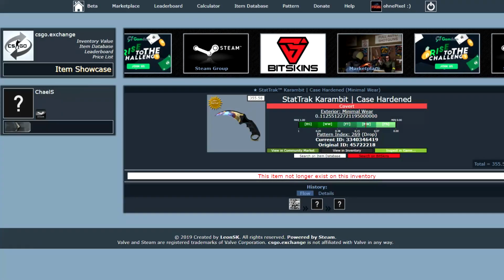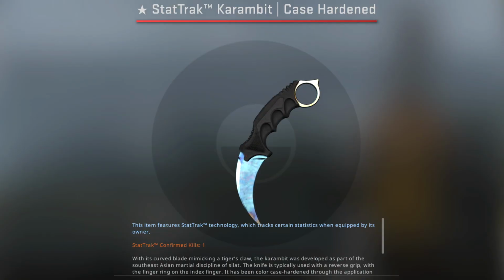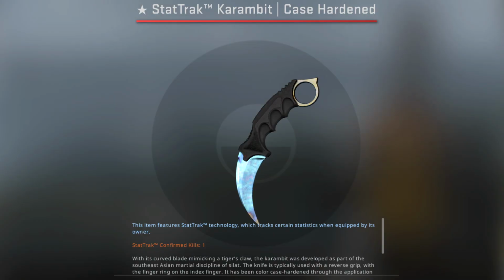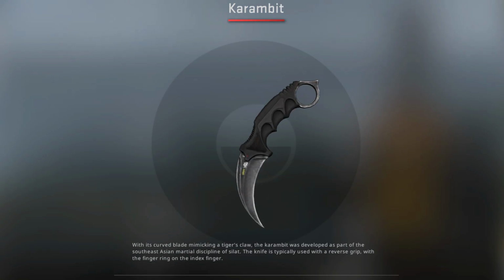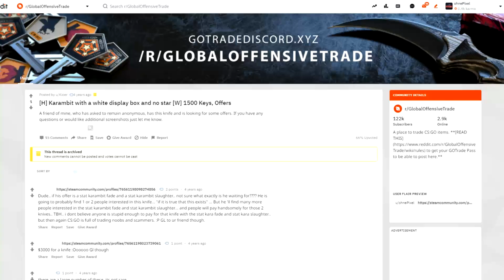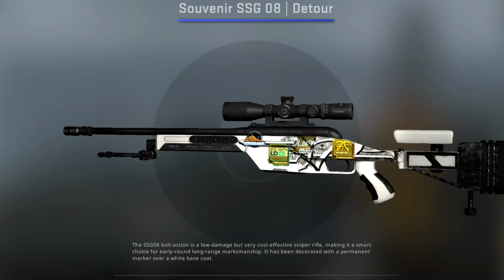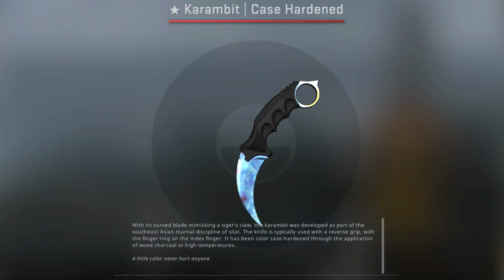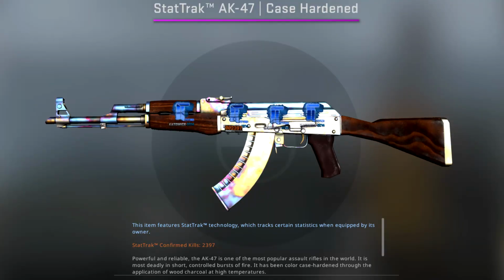$55,000 HIKO KNIFE - MOST ICONIC CS:GO SKINS (Pt. 1)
I hope you enjoyed my first video. I will be uploading weekly CSGO skins / trading content from now on!